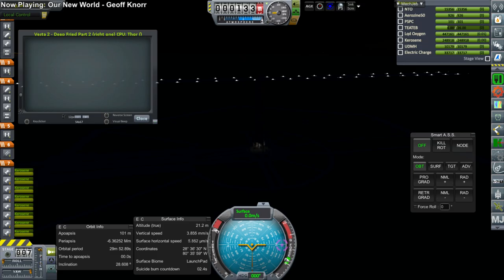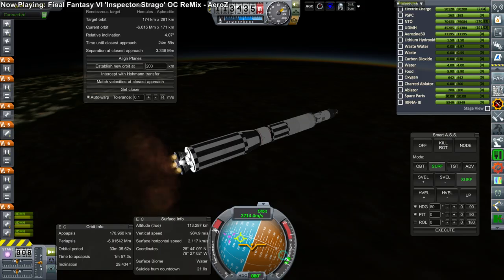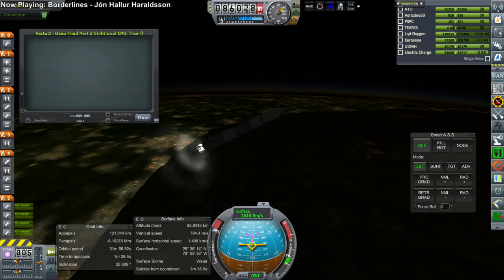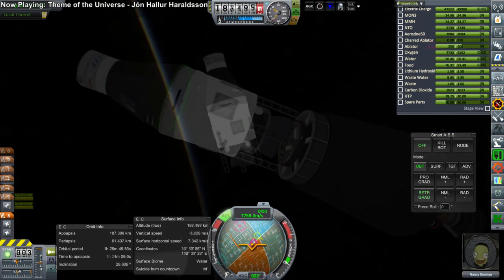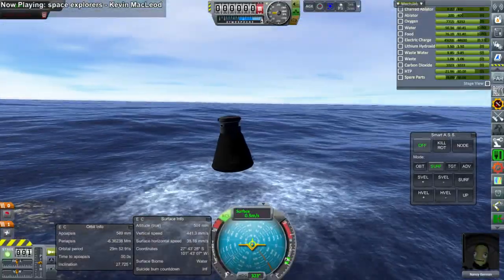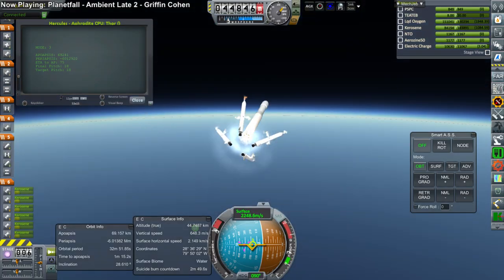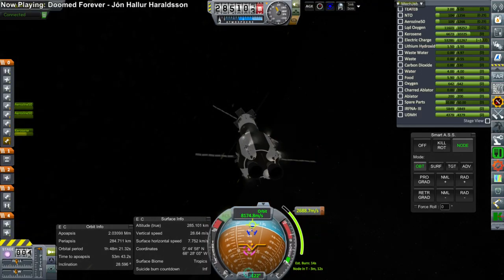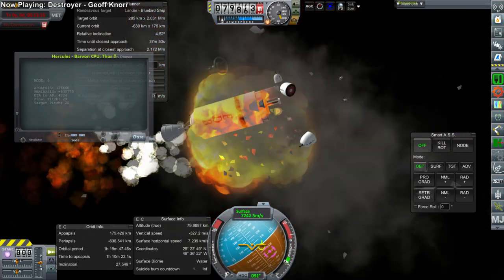EDB Space Program - Road to the Moon Part 3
Now with Commentary! Launches from Twitch Livestreams involving a collaborative Realism Overhaul/RP-0 career mode with viewer-submitted craft.

The Part Mods Added in addition to the basic RO install from the videos above